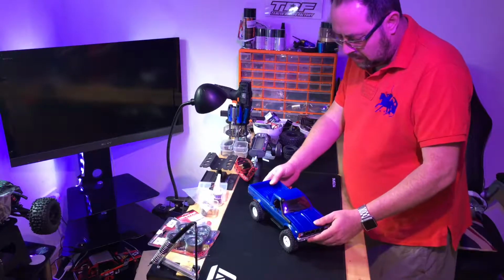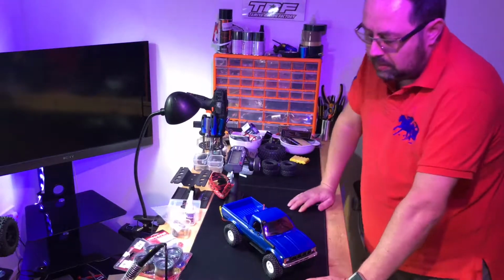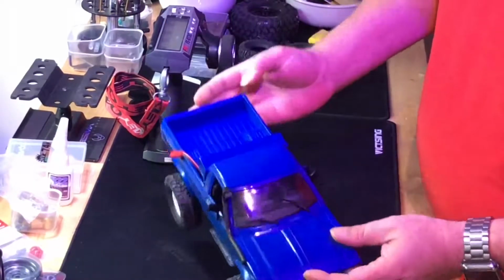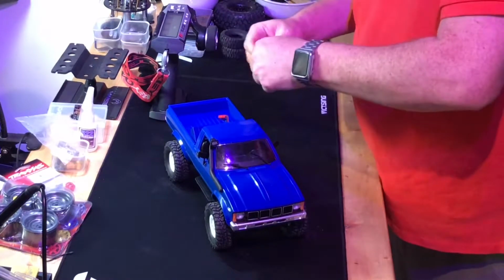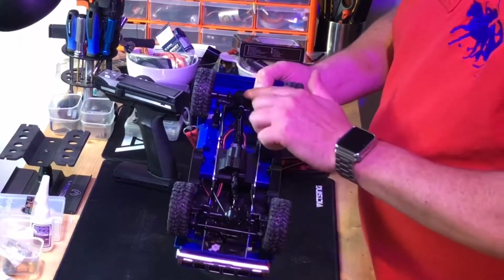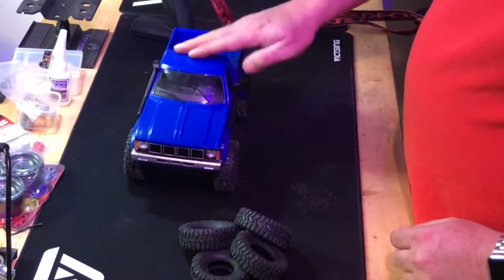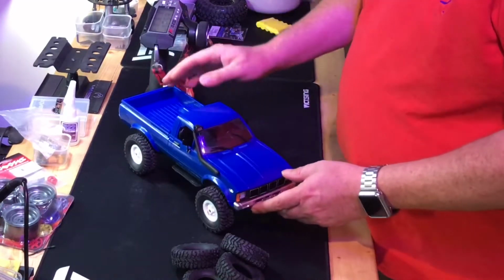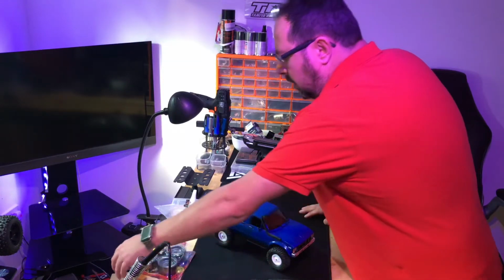My WPL C-24 - On the bench chat - Full conversion to 2s Hobbygrade Electronics - Toyota hilux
A chat about my WPL C-24 Toyota Hilux Full conversion to 2s Hobbygrade Electronics.